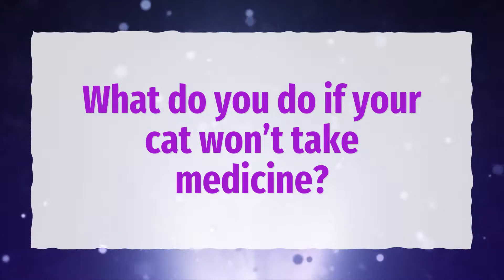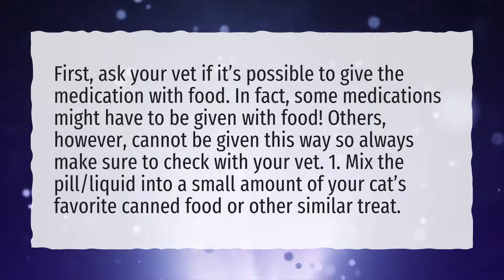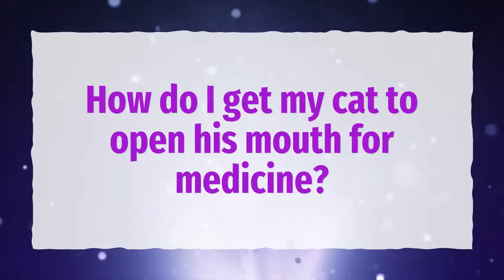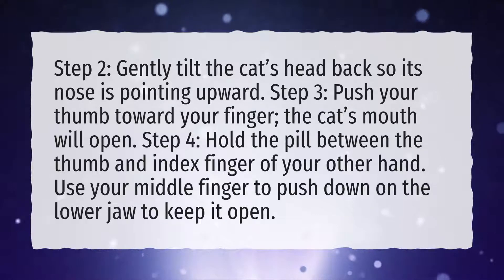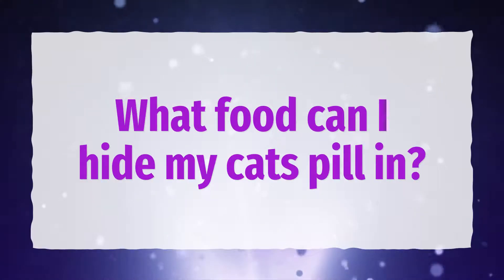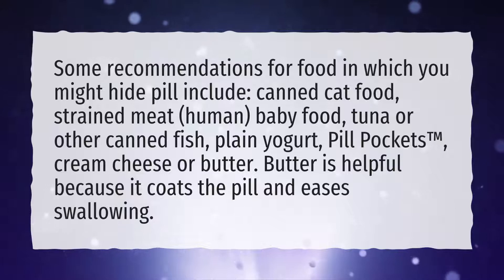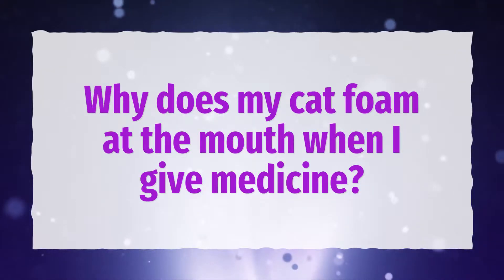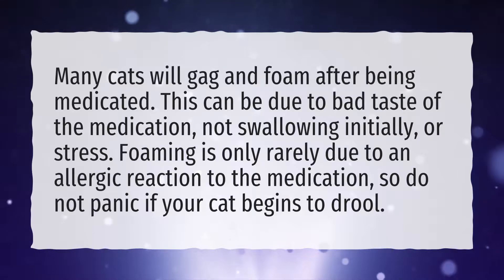What do you do if your cat won't take medicine?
More About Cat Foaming At Mouth • What do you do if your cat won't take medicine?